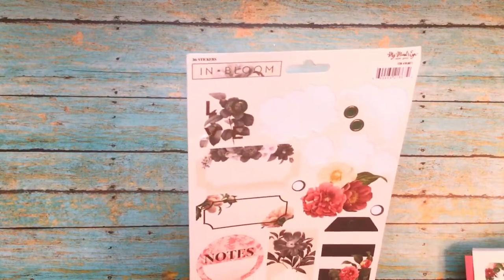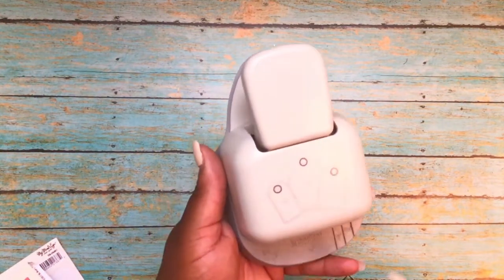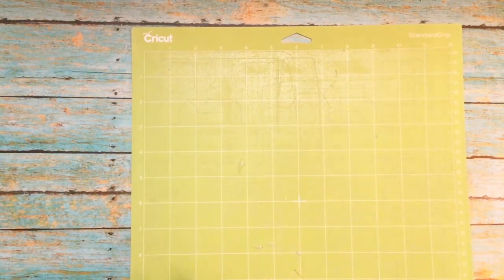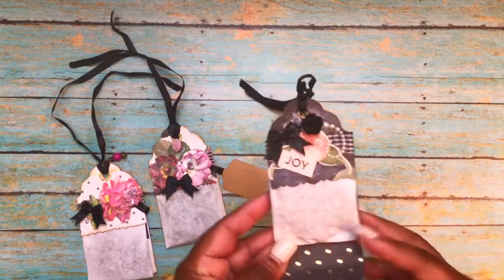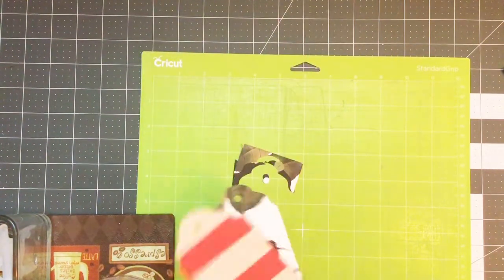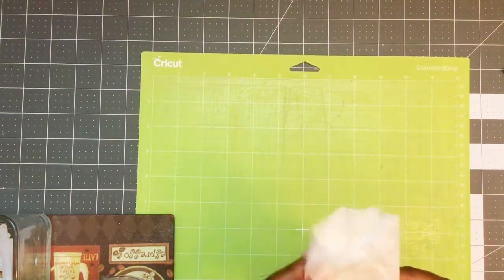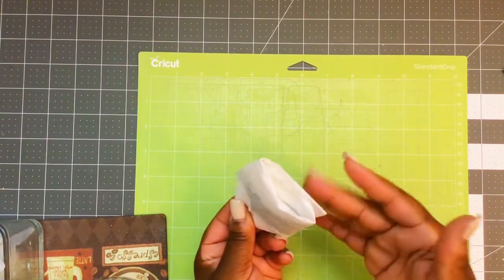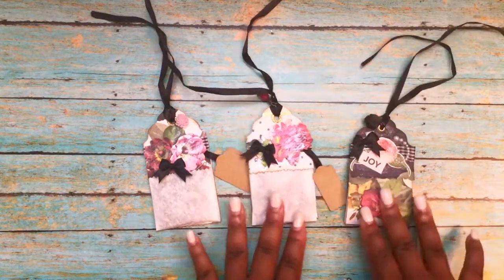Scented Sachet Project Share ~ Jun 2019 {Sharingmoore}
** Open for additional information on this video. **

Hello!

In this video, I am sharing a few scented sachets that I created.

++-- Recording/Editing Equipment --++

Mic that I use when recording on IPhone/IPad

Dual mic that can be used with IPhone/Ipad

IPad tripod mount

Tripod with cellphone mount

Single articulated arm with camera bracket

Umbrella light kit

Editing program

++-- Crafty Items That I Often Use --++

Self-adhesive Sealing Clear bags (Amazon)

Aleene's 8 oz. Original Tacky Glue